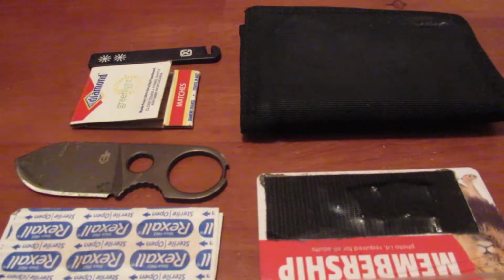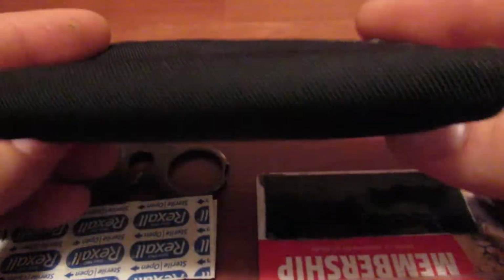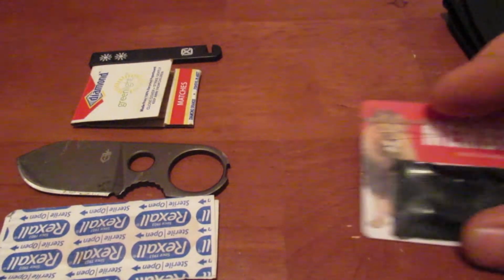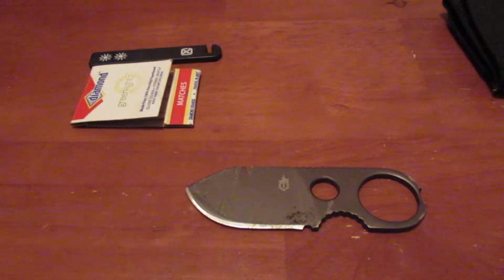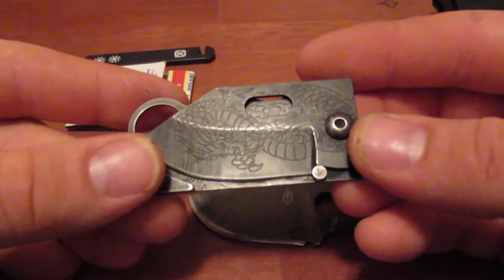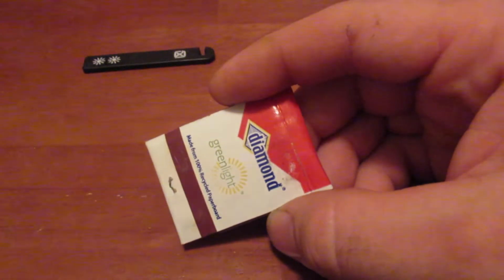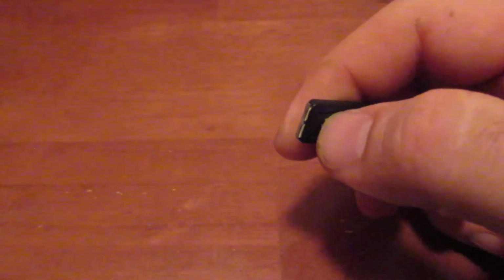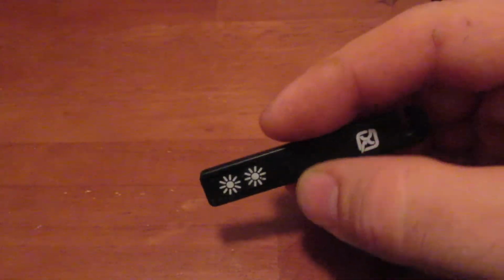Best Minimal Survival Kit? - Minimal Micro Wallet Kit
4 items that won't overload your pocket but could save your life.